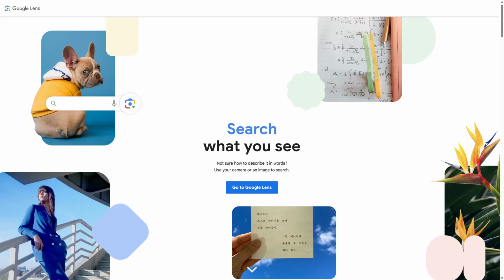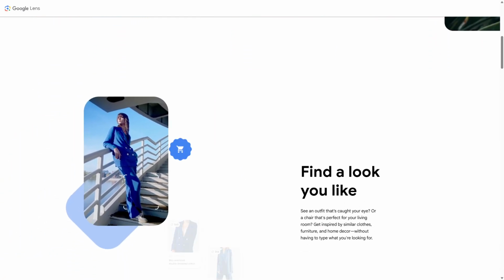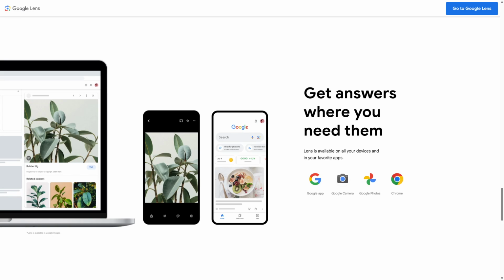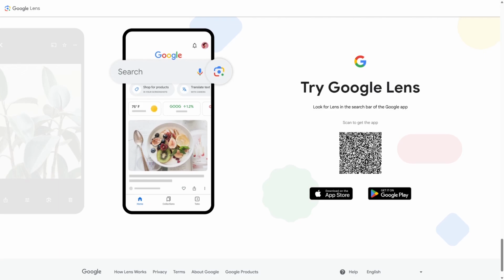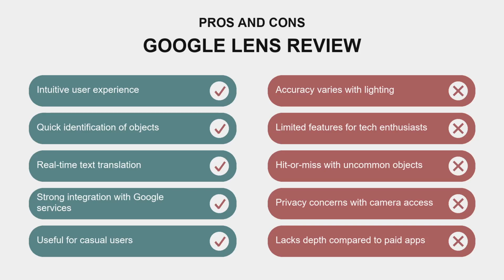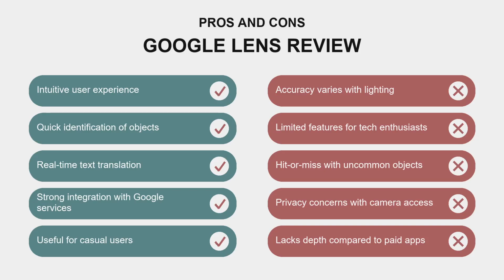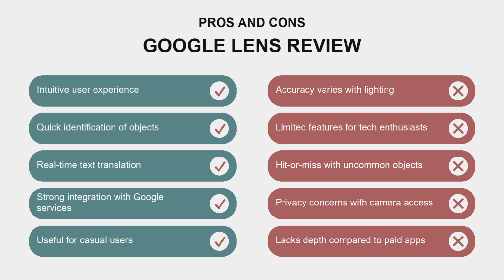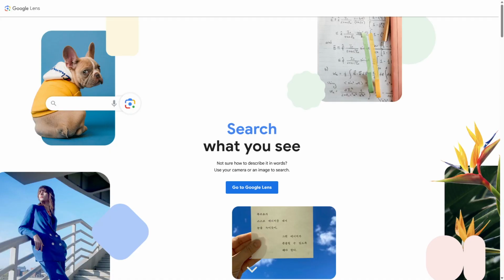Google Lens Review Best Visual Search Tool Tested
This video teaches you how to effectively use Google Lens, the best visual search tool available today. We explore its key features, accuracy, and practical applications for everyday use. Whether you want to identify objects, translate text, or find similar images, this review covers everything you need to know. See how Google Lens performs in real-world scenarios and discover tips to maximize its potential. By the end of the video, you'll understand why Google Lens stands out among other visual search tools.